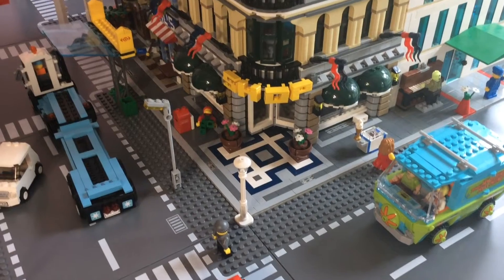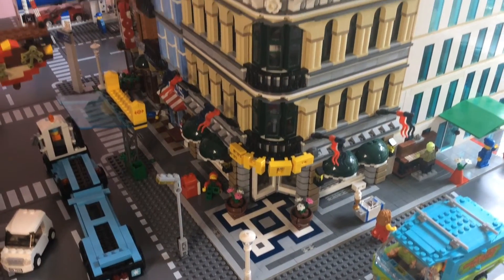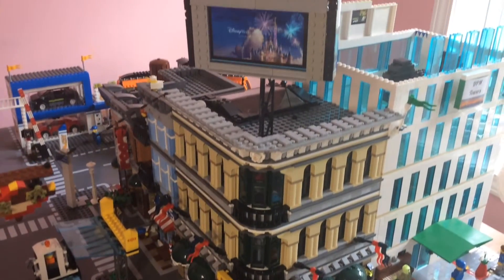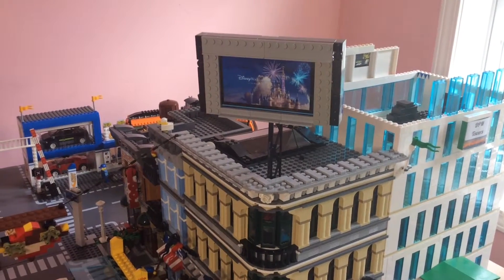Bill Board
Small little bill board using my iPhone! Was going to use the iPad but though it was too big.